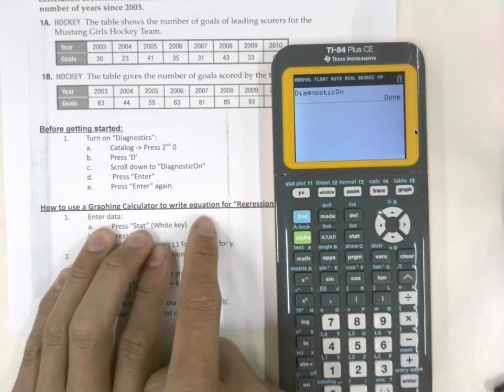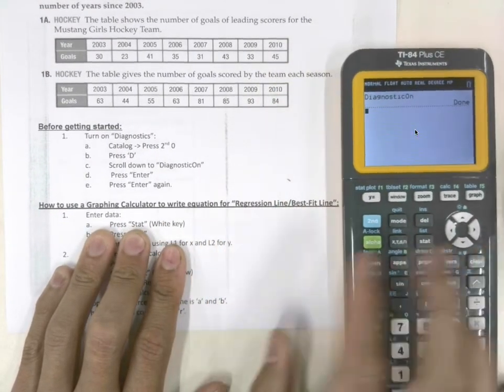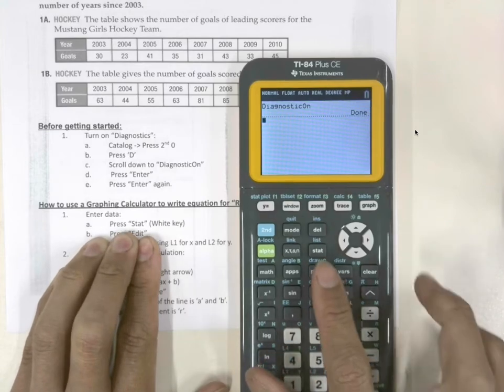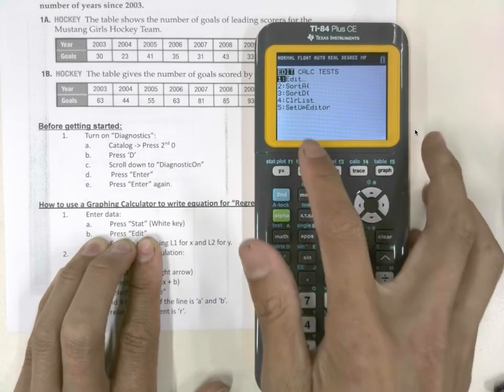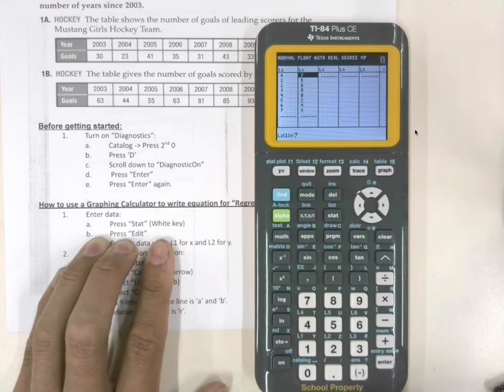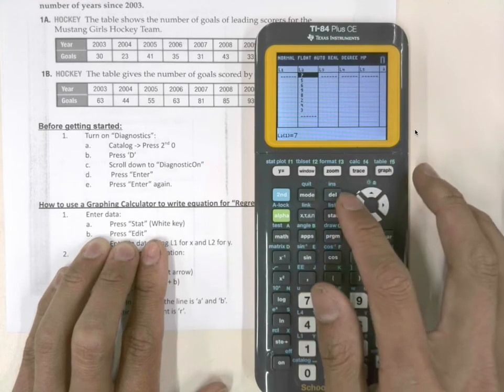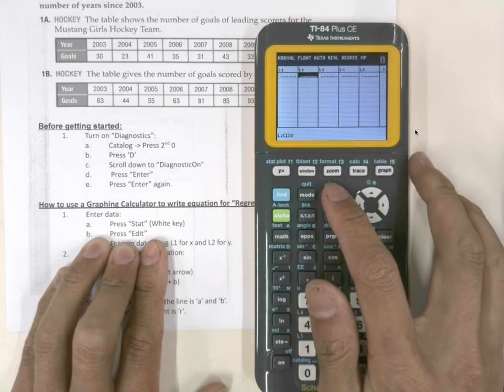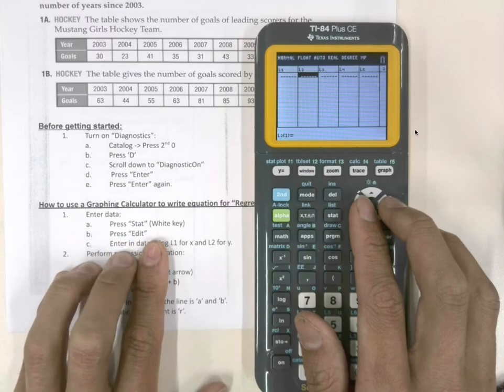Ch. 4.6 - Practice 1